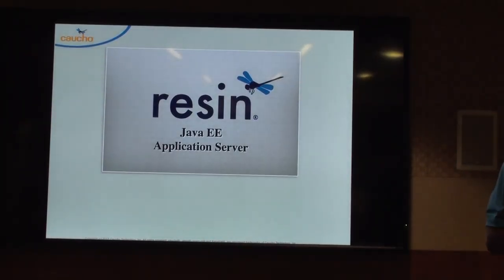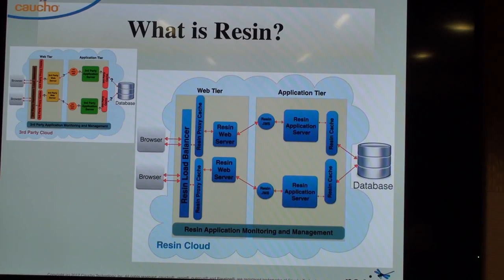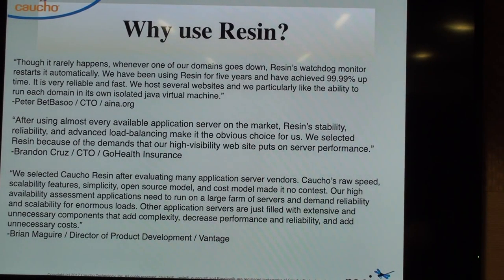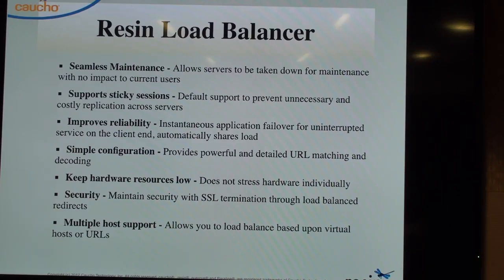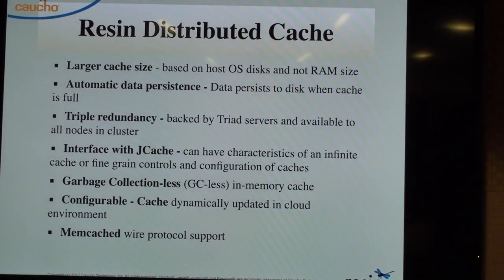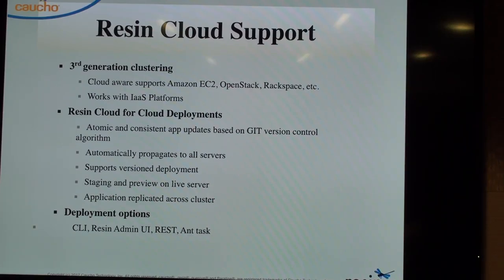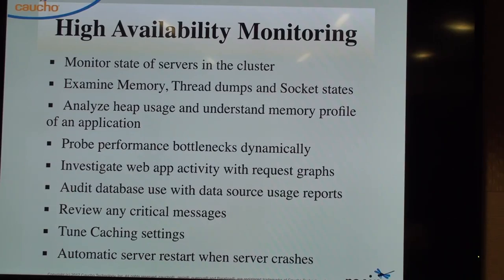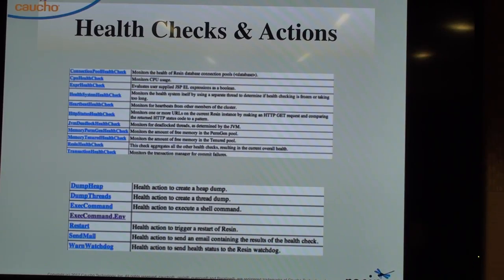2017-01-17 Sean Wiley: High Availability with the Resin Application Server 1/2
San Diego Java User's Group, January 17th 2017

Sean Wiley: High Availability with the Resin Application Server

Abstract:
Uptimes, scalability, clustering and performance monitoring are all important aspects of running a successful Java Web Application. This talk will focus on real world examples of features and advanced configurations deployed in the Resin Application Server to achieve success in the aforementioned aspects. Features and examples covered will reveal how users of the Resin Application Server are achieving 99.99% uptime with their enterprise deployments.

Speaker Bio:
Sean Wiley is a developer and the Chief Evangelist at Caucho Technology. He holds a BS from the University of California San Diego in Computer Science. Sean engages with both the sales and engineering teams to facilitate adaption of technology and integration into solutions. Previous to Caucho Sean worked as an IT Analyst at Cisco and Database Programmer for the Scripps Institution of Oceanography.

Company Bio:
Resin is deployed to over 5 million sites worldwide. Fortune 1000 companies, governments, financial institutions, telecommunications companies, major shopping sites, airlines and hotel chains leverage Resin’s architecture including clustering, pdf reporting and distributed caching to achieve world class performance and reliability. Caucho’s relentless quest for performance and reliability paved the way for Resin® to become one of the leading open source Java application servers since 1998. Our engineers' dedication to the development, support and evolution of the Resin Java EE Web Profile continues to uphold our reputation for quality, performance and manageability.